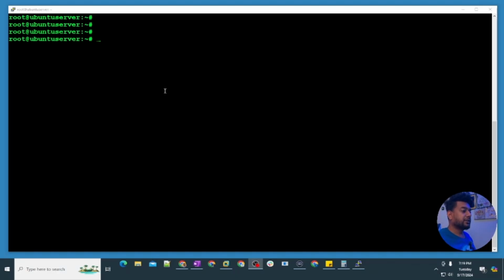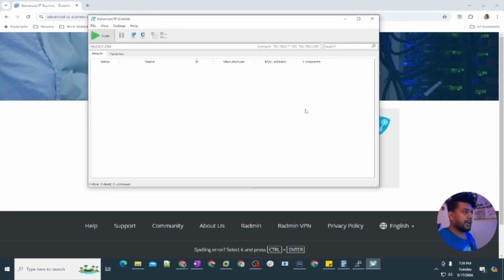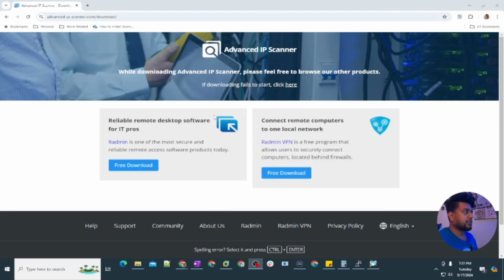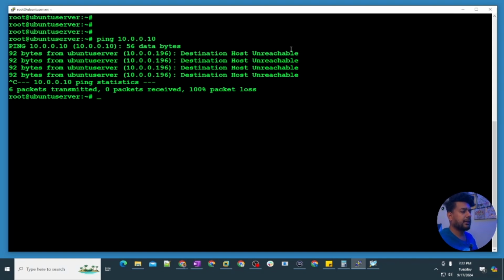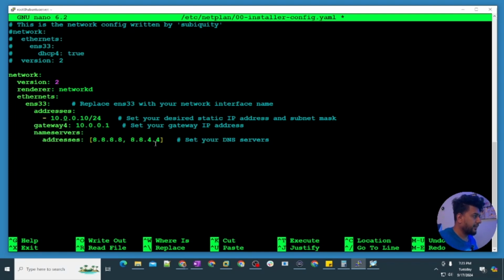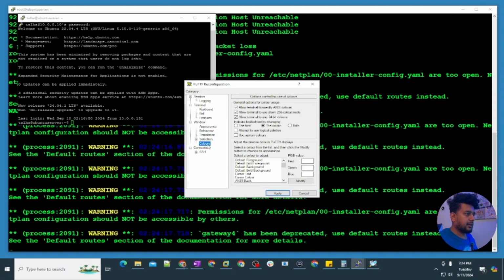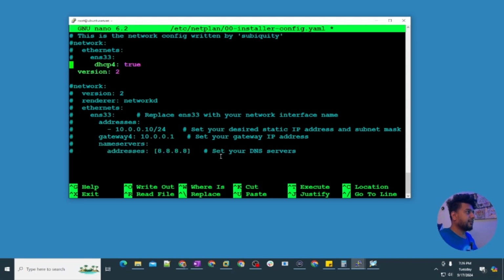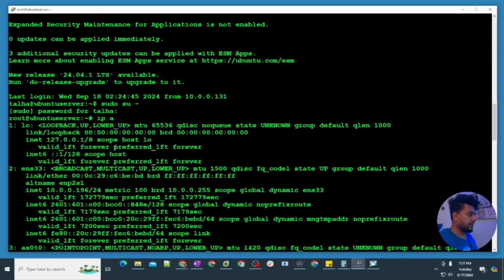HOW TO STATIC IP ADDRESS ON UBUNTU 24.04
Title : Complete Guide: Find Usable IP, Set Static IP & Enable DHCP on Ubuntu Server

static ip,static ip address,complete tutorial,ip addressing complete tutorial,ip address complete tutorial,ip address complete,setting up a static ip,static routing between 3 routers,ccna static routing between 4 routers,static routing,static ip address in windows 11,set static ip address,edgerouter static ips,static routing configuration in packet tracer,subnetting in hindi,minimum viable product,subnetting in cisco packet tracer in hindi